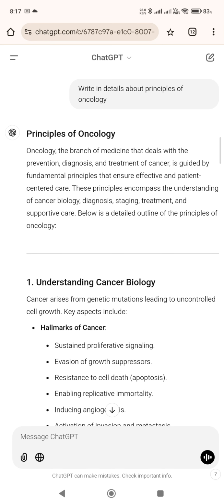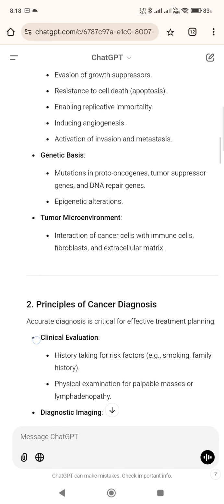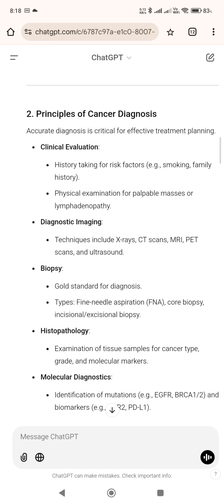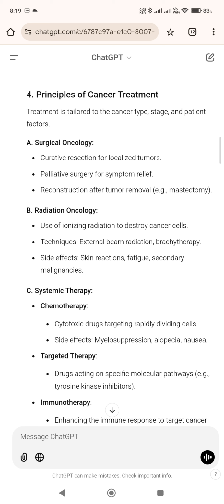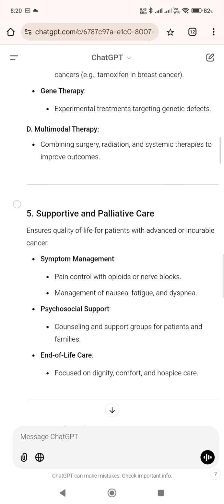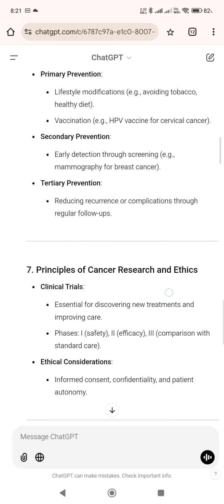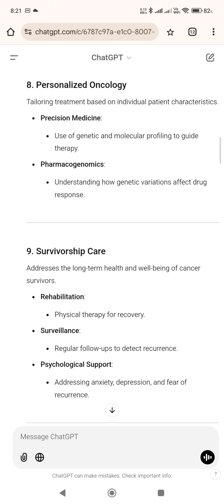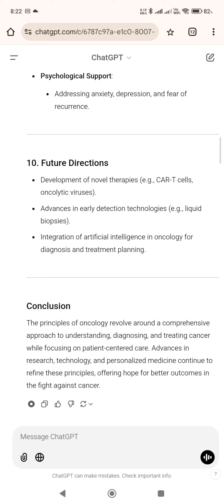Principles of Oncology | Surgery | AI ANSWERS